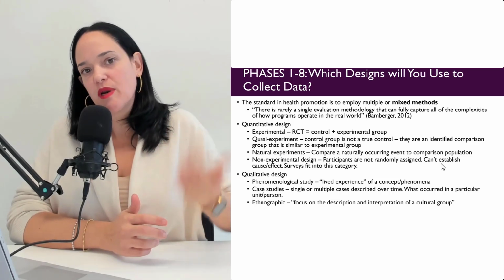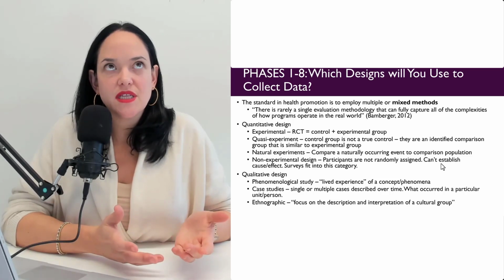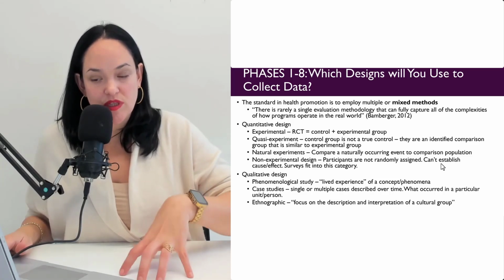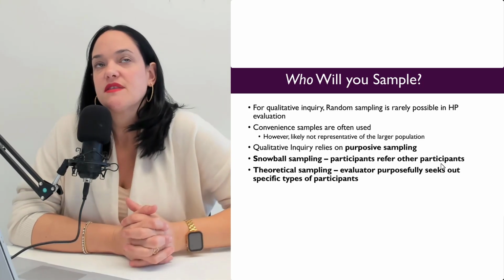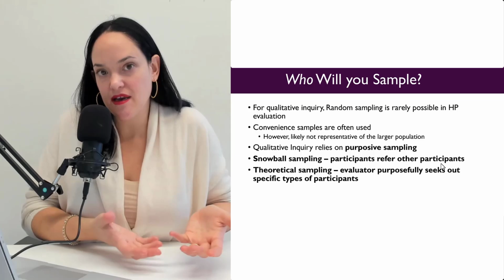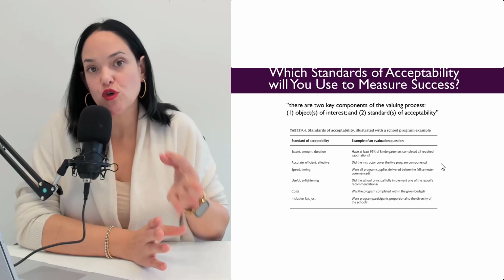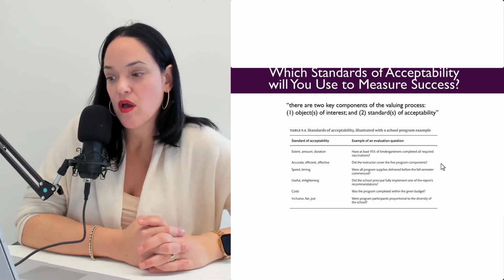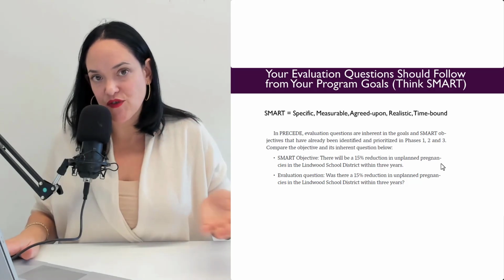Designing a Health Program Evaluation Plan: Methods, Evidence, and Standards of Success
Designing a strong evaluation requires more than choosing a single method or measuring a single outcome.

In this video, we focus on how to intentionally design an evaluation plan for a health promotion initiative, including how to select appropriate methods and define clear standards for success.

Topics covered include:
*Choosing between experimental, quasi-experimental, and non-experimental designs
*When and why mixed-methods approaches are often most appropriate
*Common qualitative strategies used in health promotion evaluation
*How to decide what “success” actually means for a given program
*Setting standards of acceptability and evaluation criteria before data collection

This video emphasizes how evaluation design should align with:
*program goals
*context and feasibility
*ethical considerations
*and the real-world constraints of health promotion practice

Part of the Health Promotion Evaluation series.